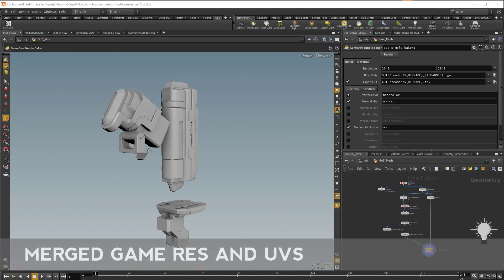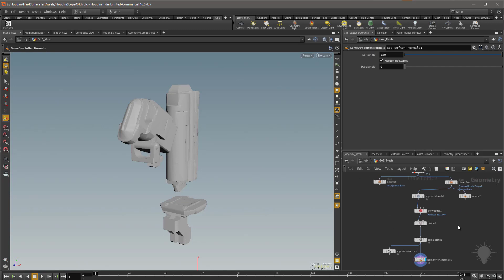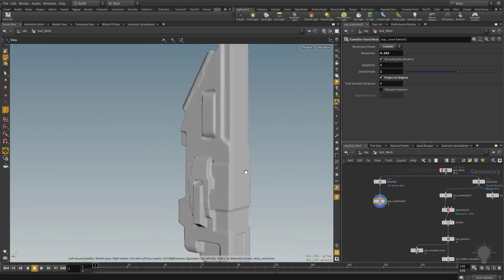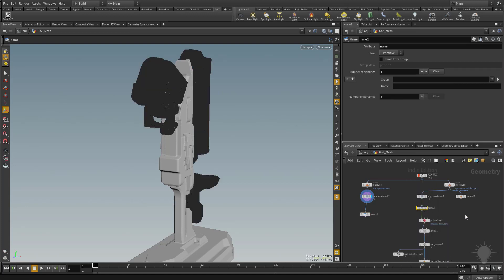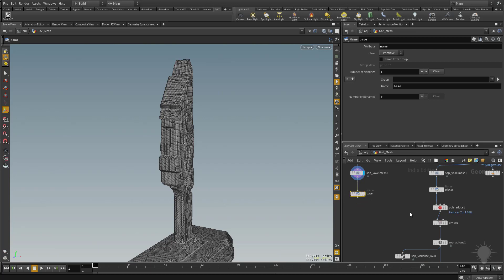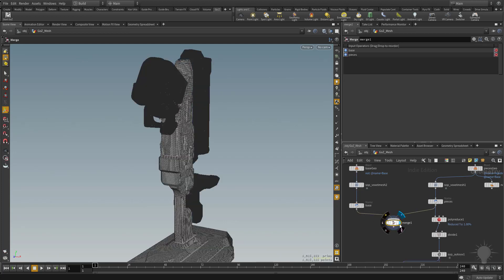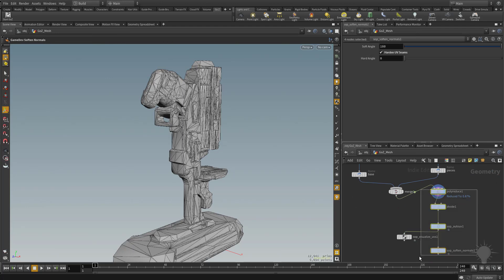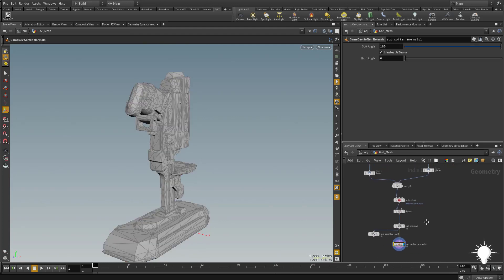018 Merged Game Res And UVs